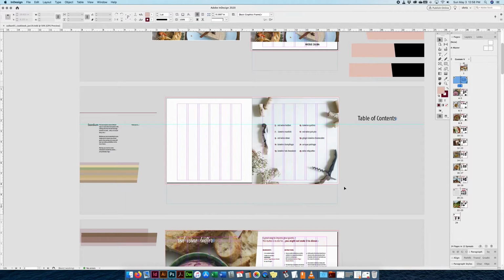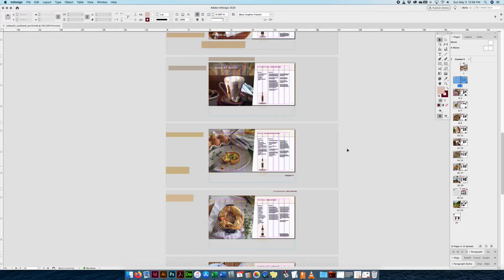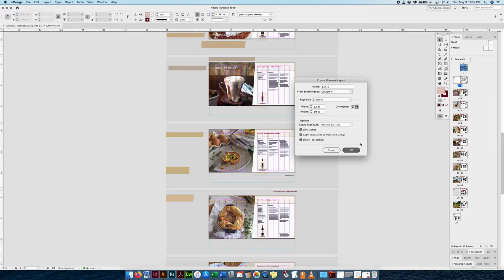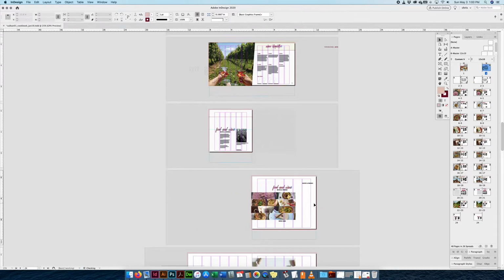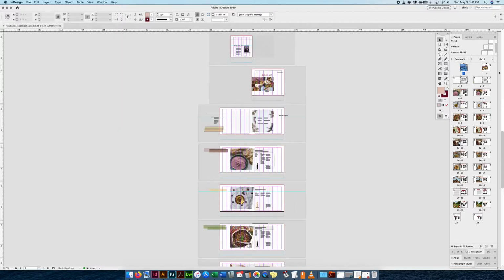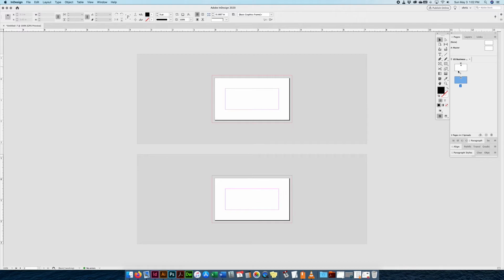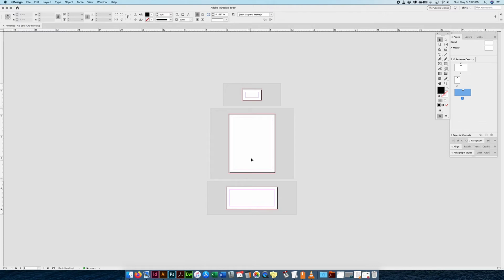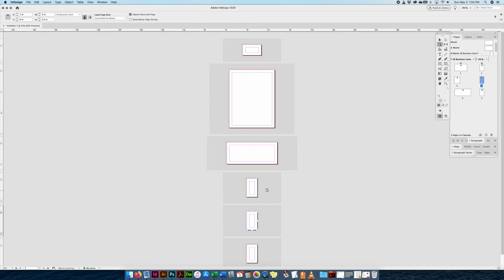Adobe InDesign – Alternate Layouts Tutorial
0:00 Alternate Layouts
2:59 Split Windows
4:14 Page Tool